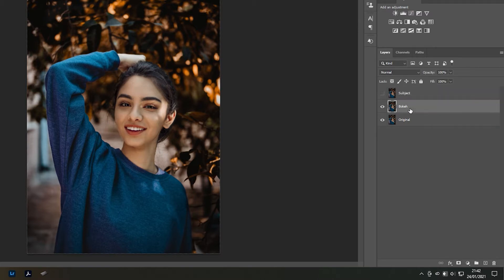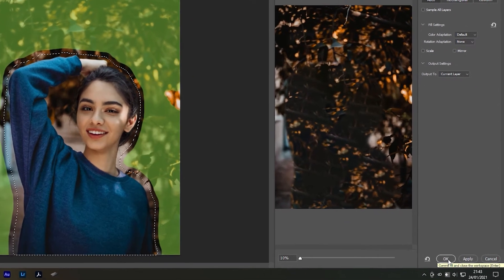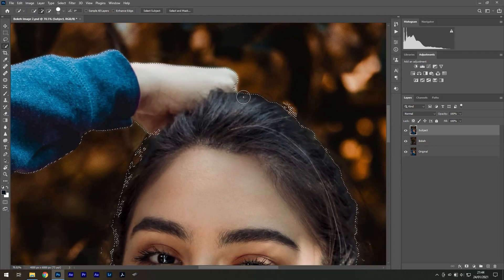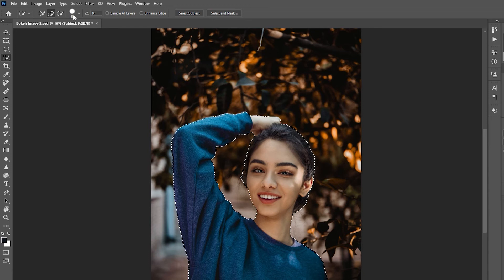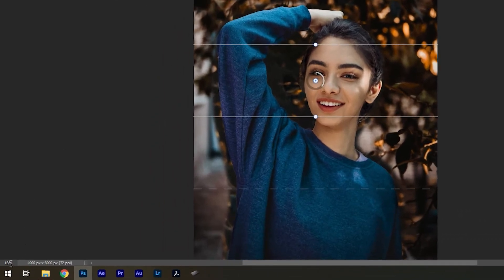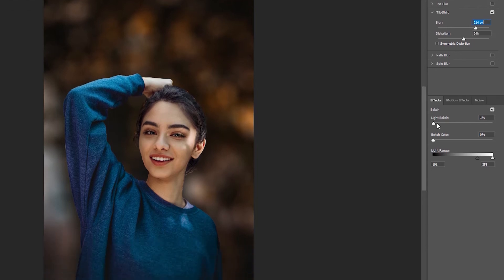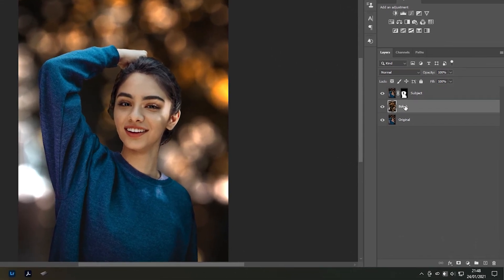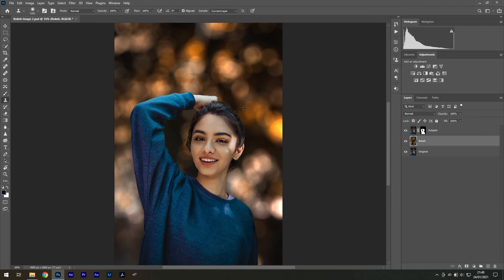Add Bokeh Blur Background to Any Image in Photoshop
Turn your boring photos into amazing blurred out backgrounds that have a beautiful bokeh effect. Easily replicate the DSLR / iPhone effect using these simple steps!